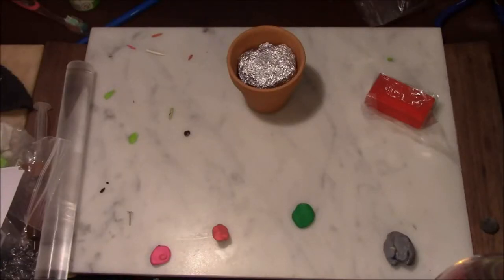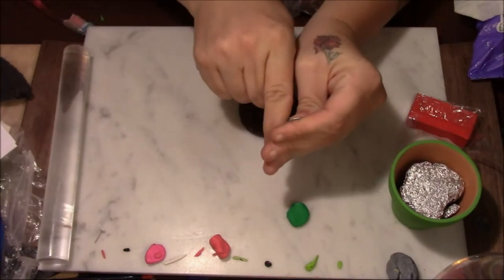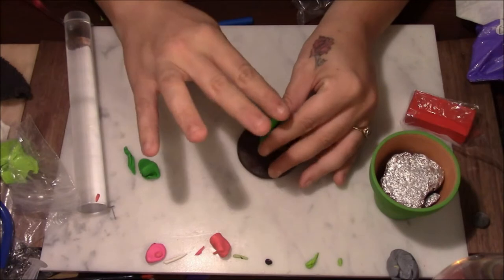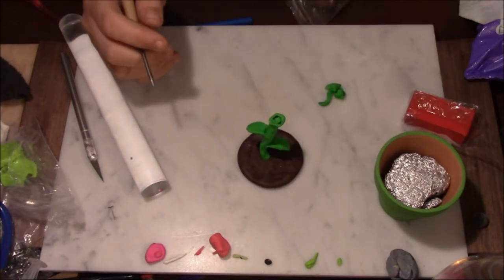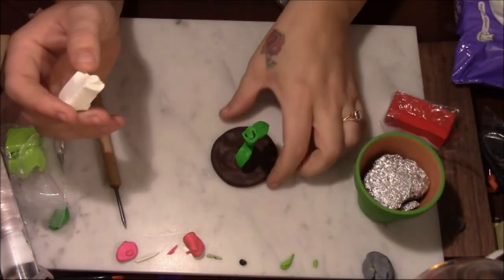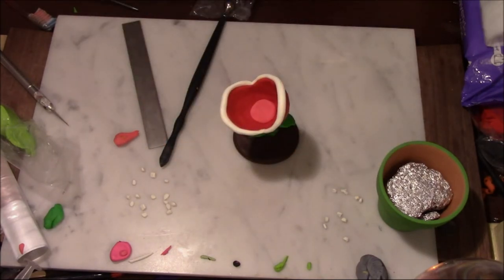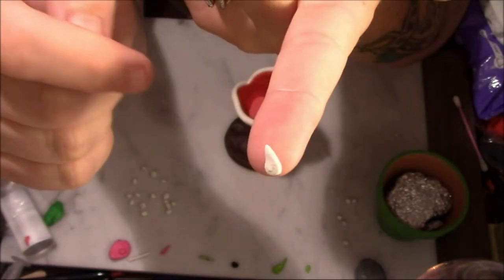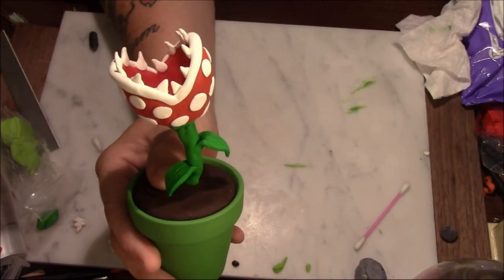Piranha Plant Tutorial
Here's how my idea turned out! I wanted to make a planter for dry plants let me know what ya think! This was so fun to make and I learned alot while in the process.. Hope this was a good tutorial for y'all!
Please leave feedback in the comments down below!